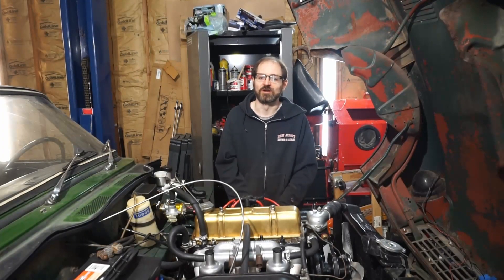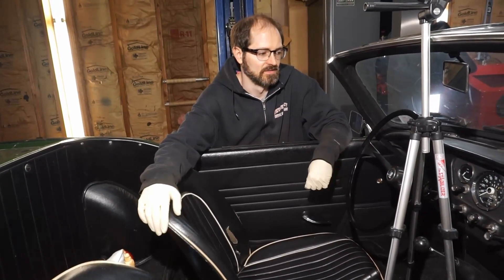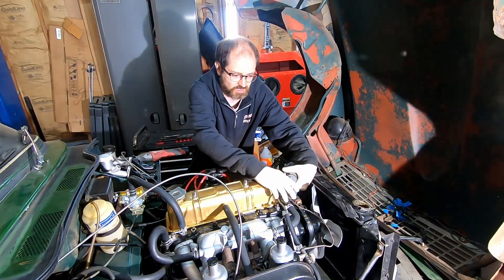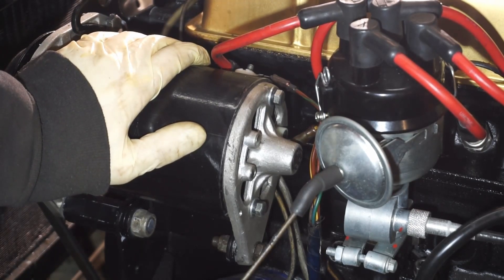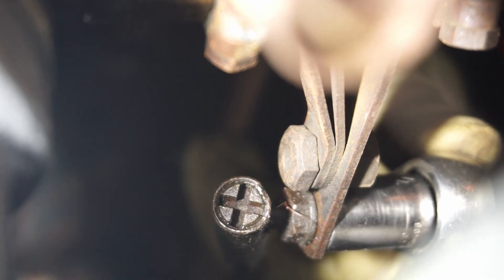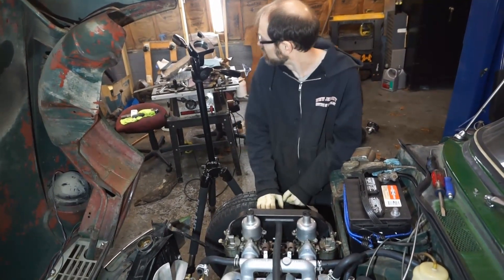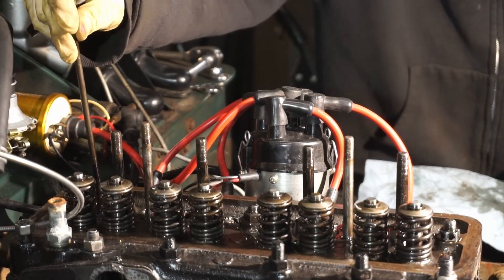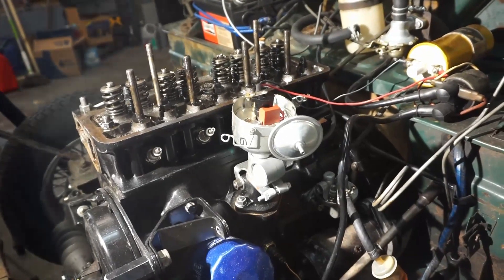Triumph Spitfire Head Gasket Replacement Part 1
How to replace the head gasket on a 1966 Triumph Spitfire